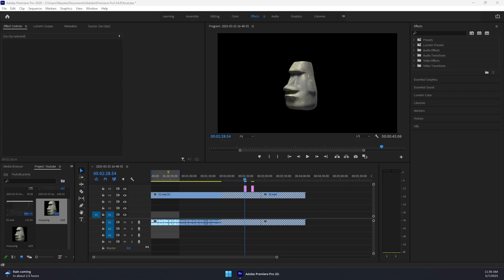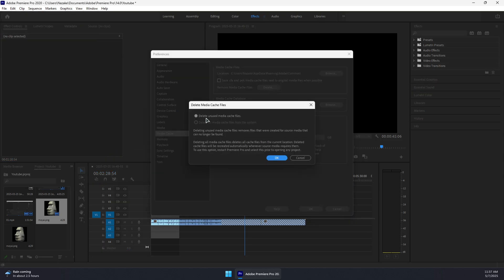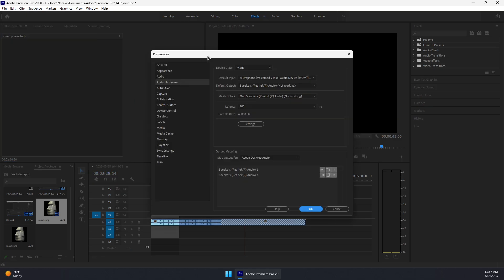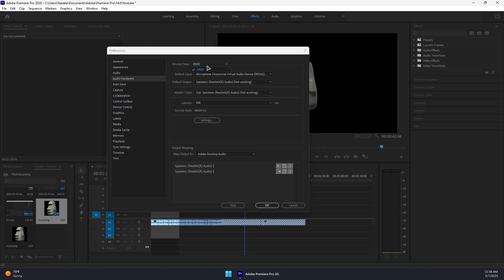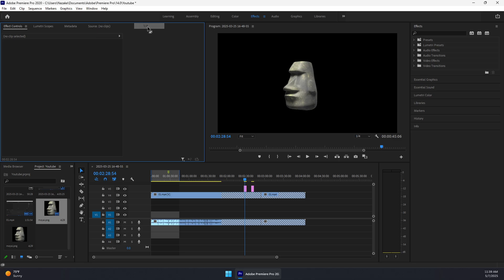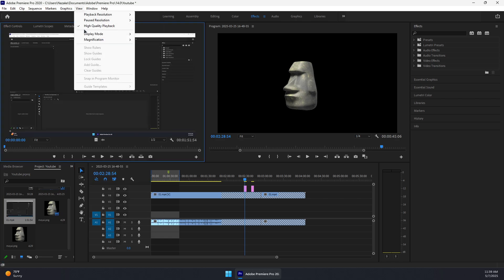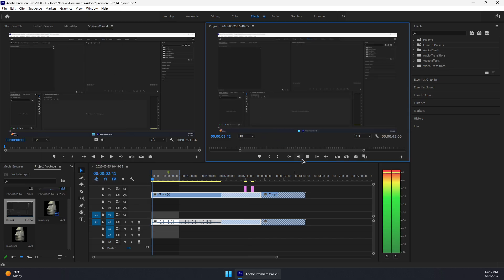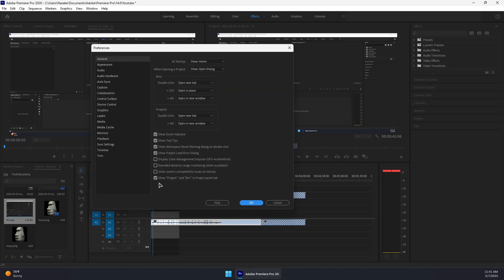Adobe Premiere Pro Playback Not Working/Responding (Fix This Playback Issue)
Having trouble with playback not working or responding in Adobe Premiere Pro? Follow these quick steps to fix timeline lag and get smooth playback again.